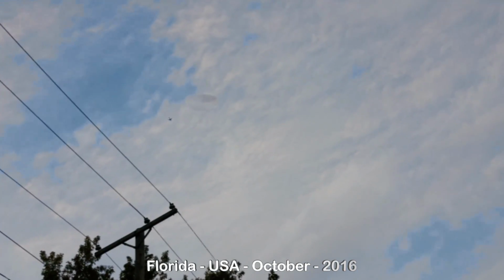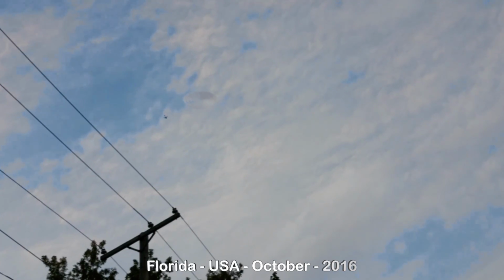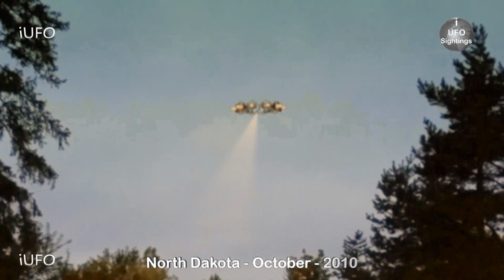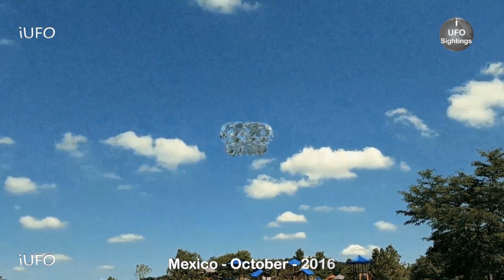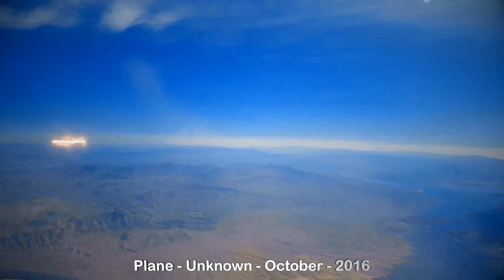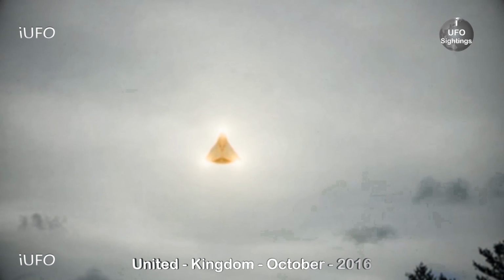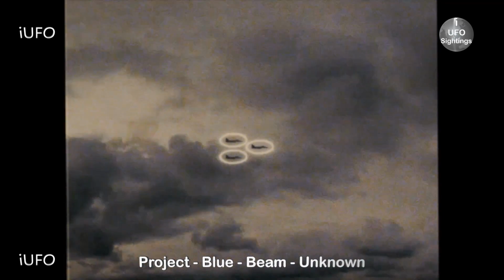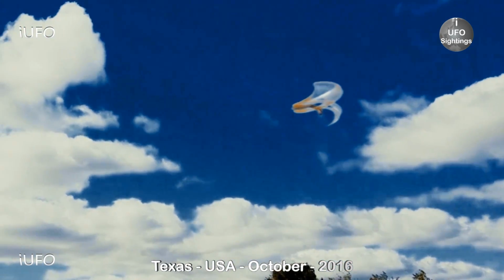Best UFO Sightings October 2016 Week 3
for exclusive UFO Footage!!!